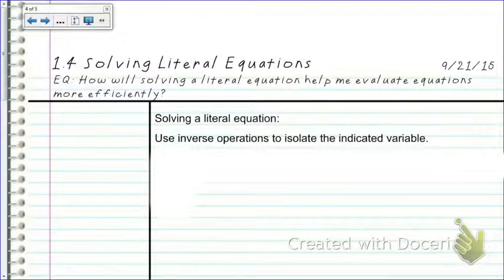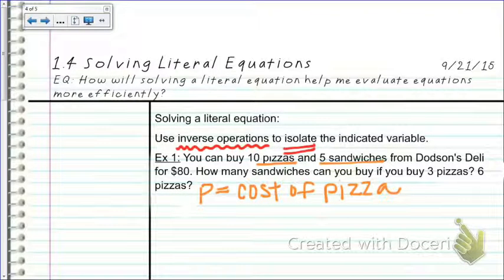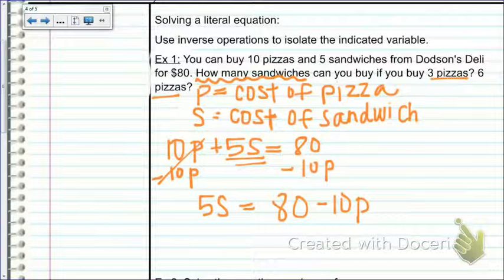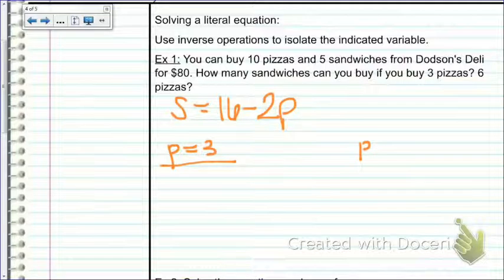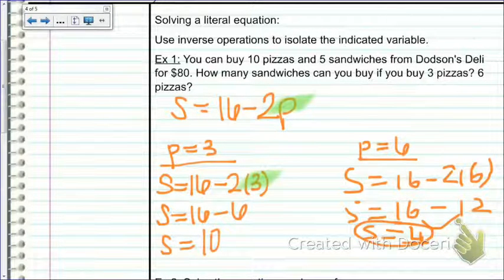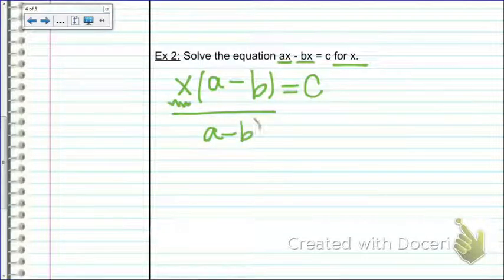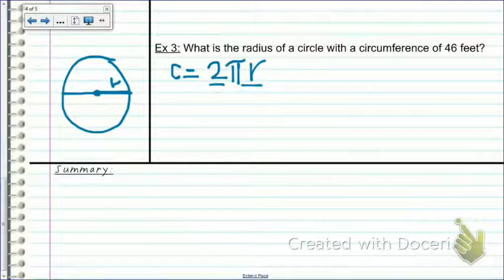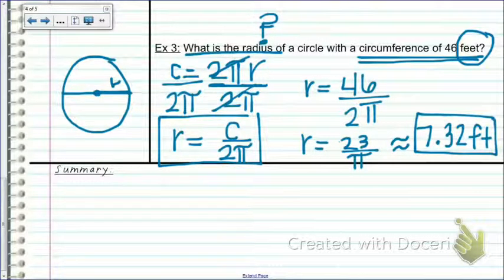Math 1 1 4 Notes